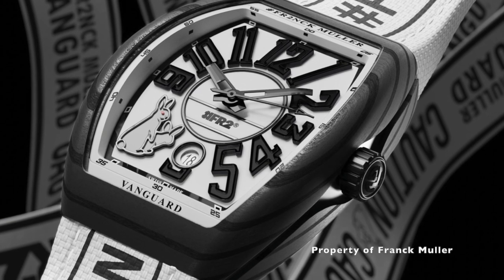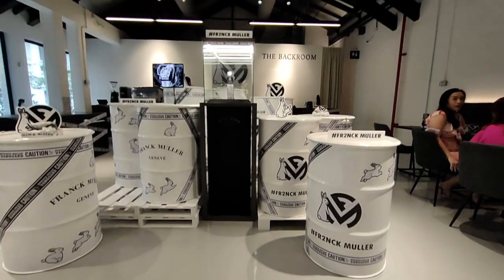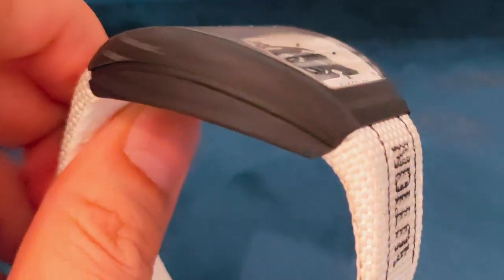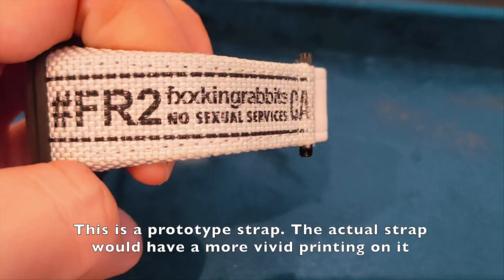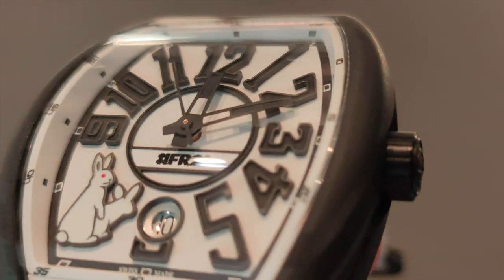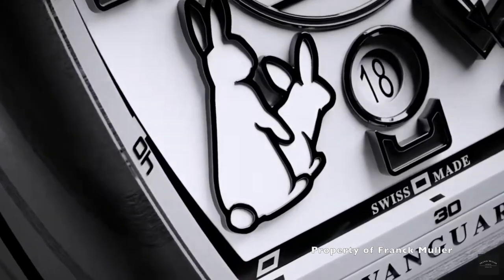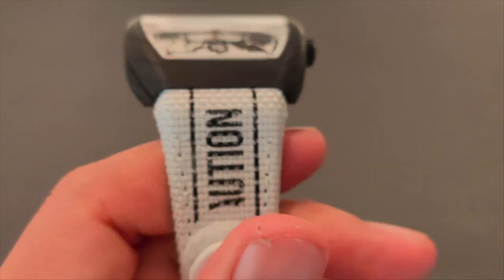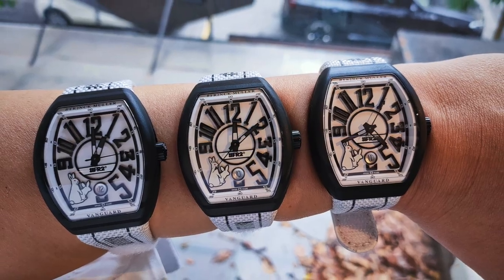My thoughts on the FR2NCK MULLER Limited Edition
It definitely opened up my eyes to Franck Muller. My unbiased thoughts on the FR2.